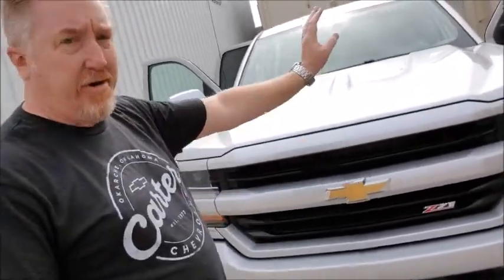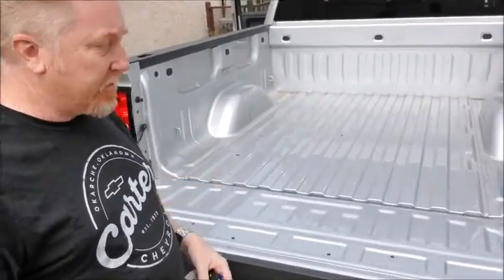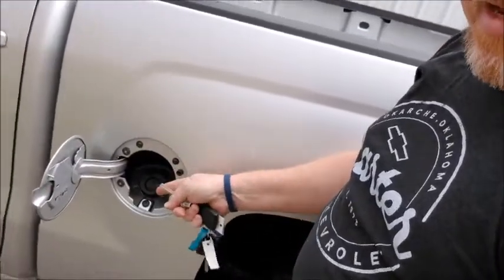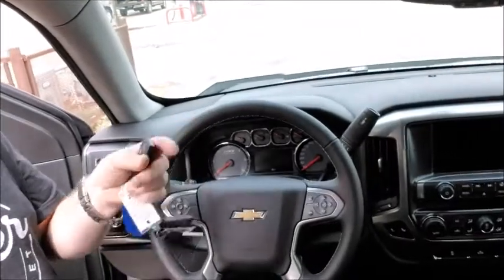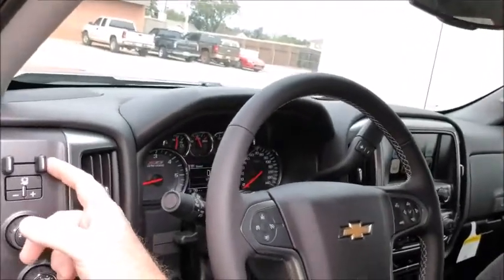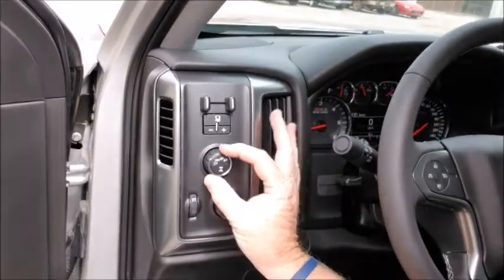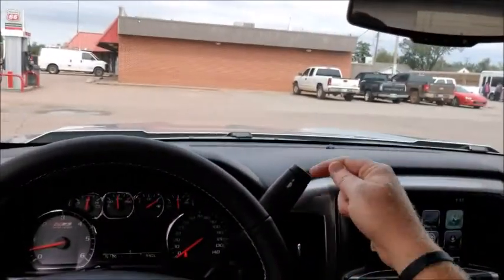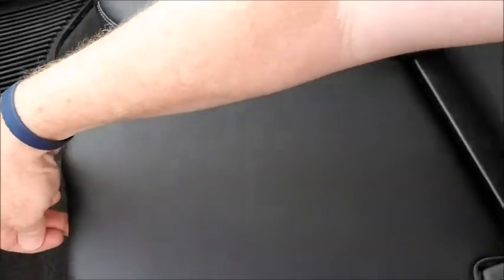SCHERFFIUS DELIVERY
delivery of 2017 Silverado